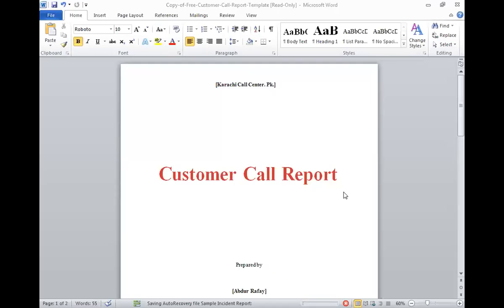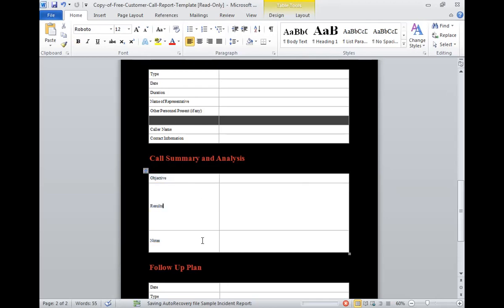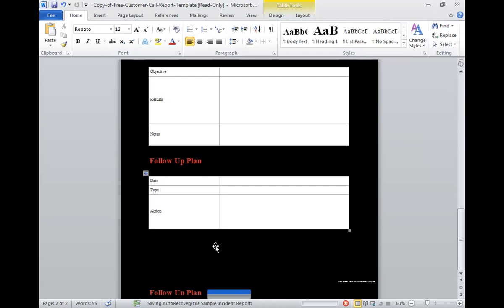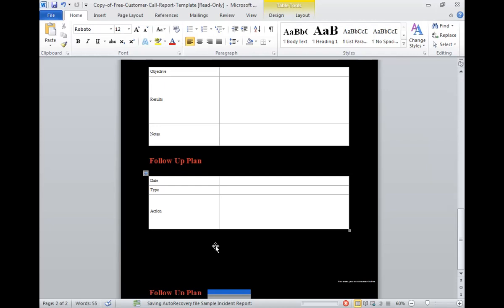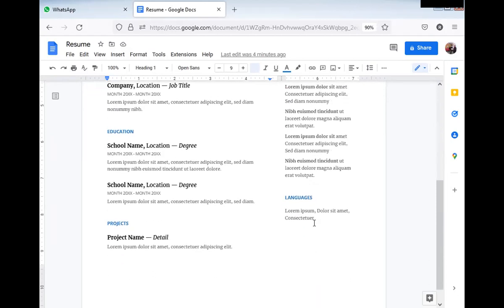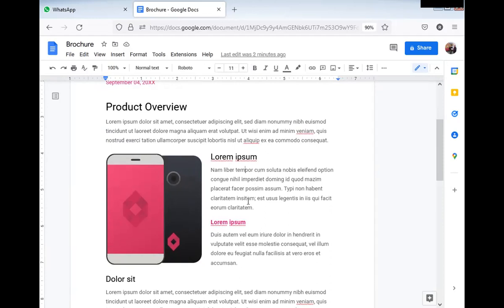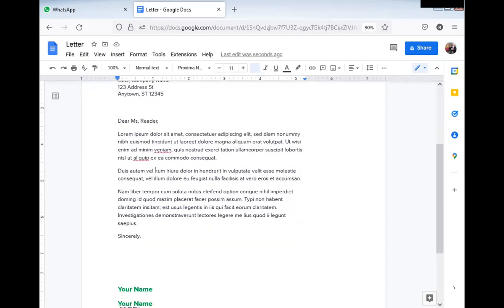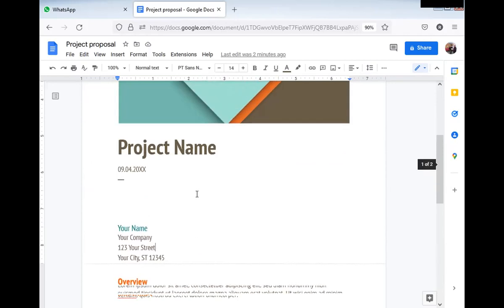Creating Report, Resumes, Brouchers | Tech Site - Summer Special | 18 June 2022 - TECHNOLITRATE